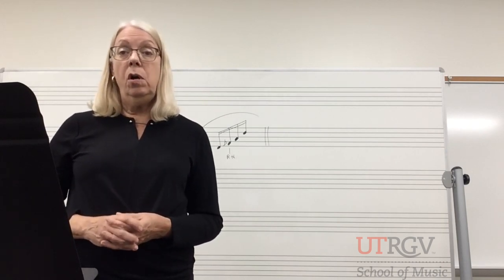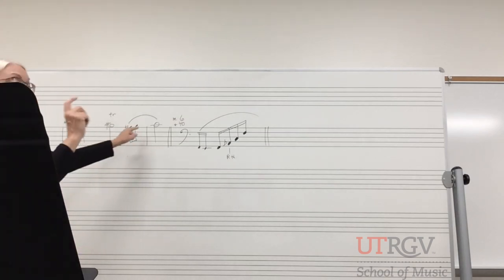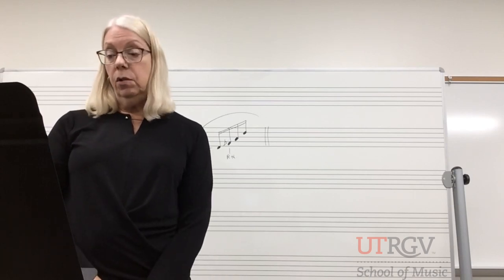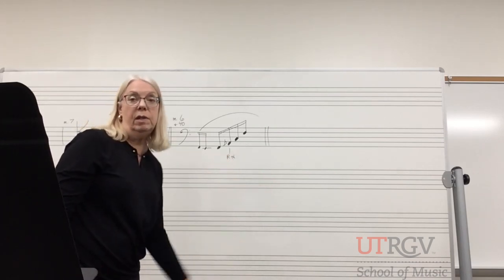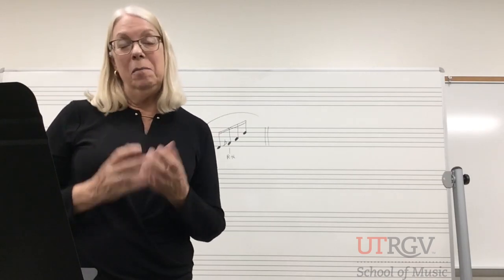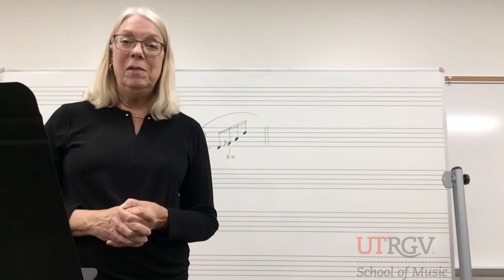Etude No. 17 in C minor - UTRGV SoM Double Reeds Studio: 2020-2021 Texas All-State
Dr. Carol McNabb
Professor
School of Music
Brownsville • Edinburg • Harlingen